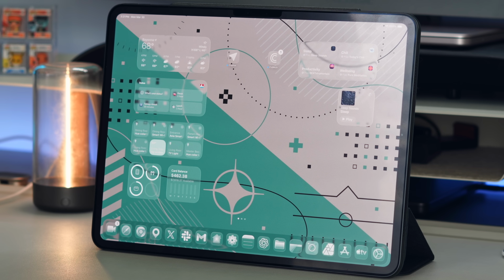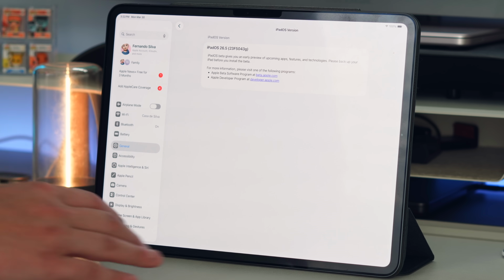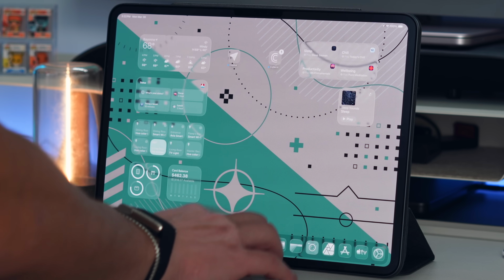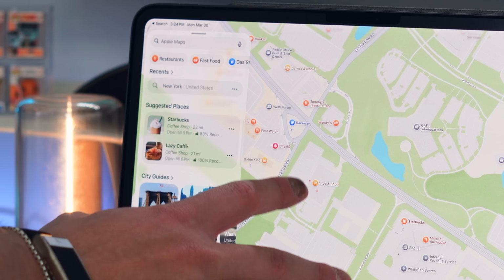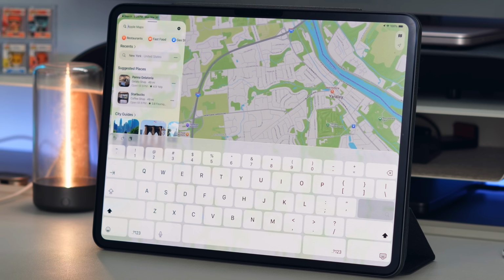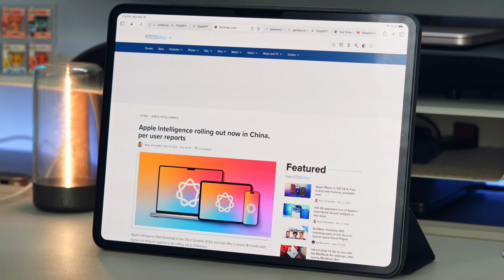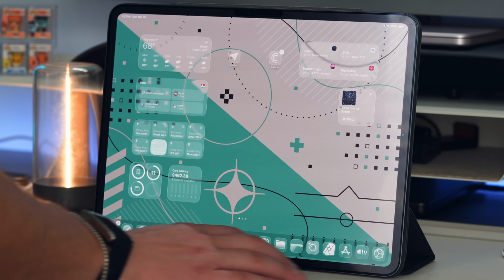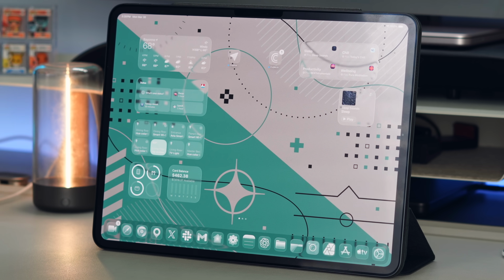iOS & iPadOS 26.5 Beta 1 - Everything you NEED to Know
Best Mac Deals:
MacBook Neo
m5MacBook Air ($50 off)
M4 MacBook Air ($150 off)
M5 MacBook Pro

iOS 26.5 and iPadOS 26.5 Developer Beta 1 are officially here, and in this video, we’re diving into everything new. From feature updates and UI tweaks to performance improvements and hidden changes, here’s your complete breakdown of what Apple just released.

As always with early developer betas, there are some interesting additions, a few refinements, and of course, some things still being worked on. If you’re thinking about installing it, or just want to know what’s changed, this is everything you need to know.

Let me know what you think about iOS 26.5 so far — worth installing or waiting it out?

⏱️ Timestamps